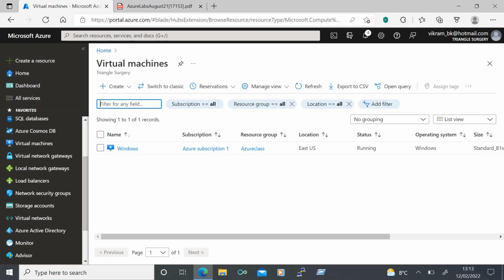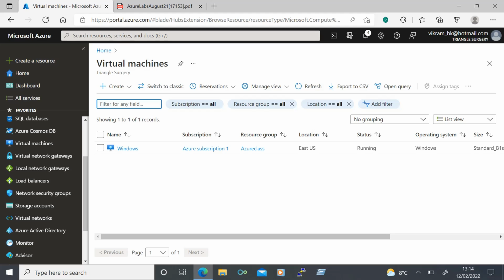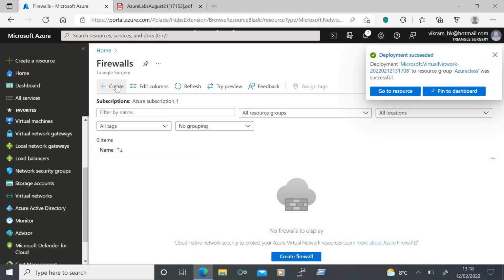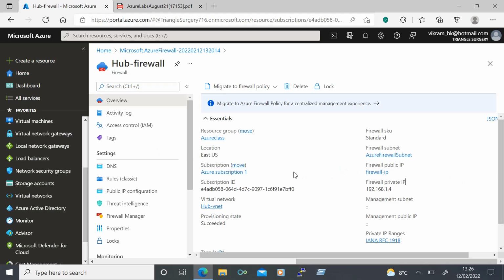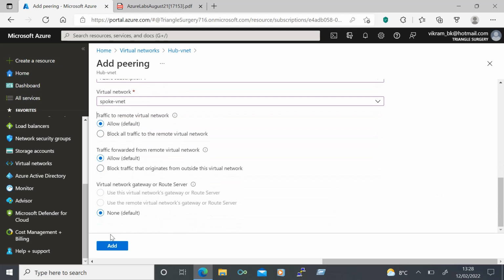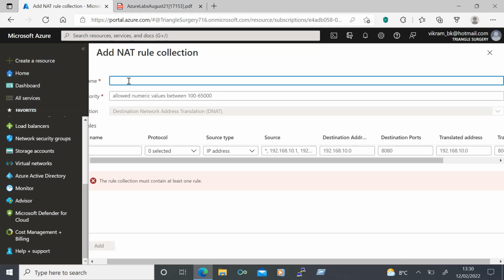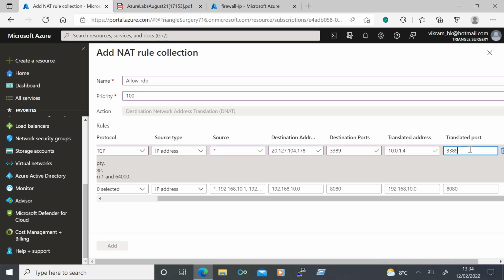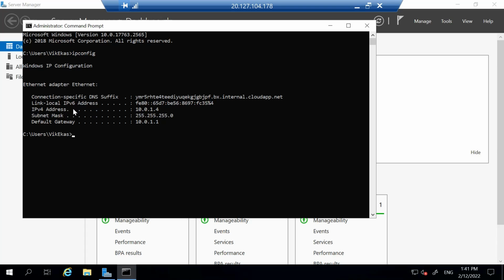Configure Firewall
Azure - How to configure Firewall using Hub & Spoke network